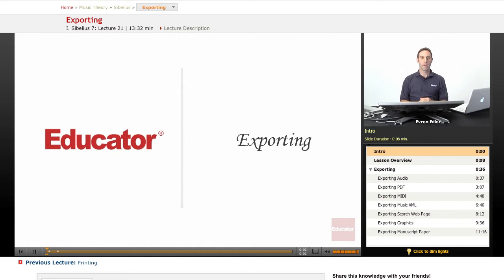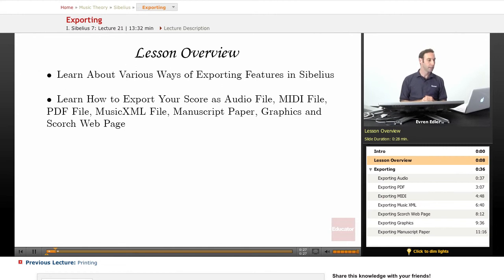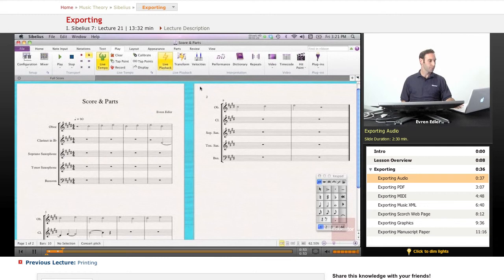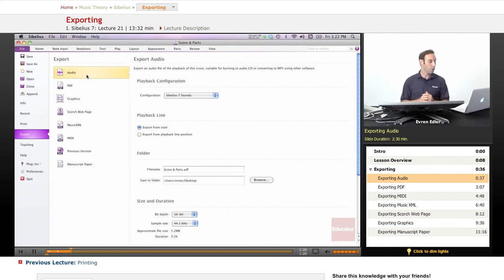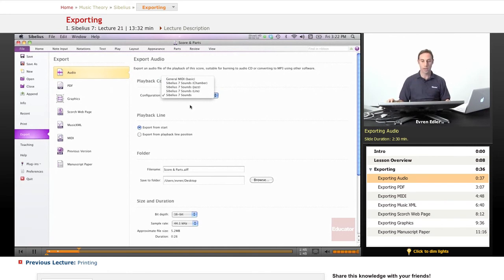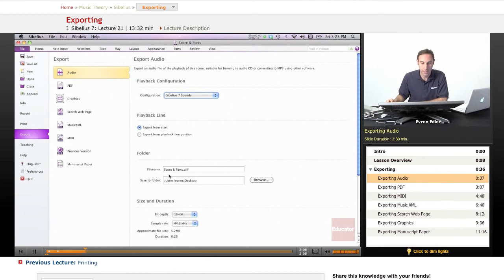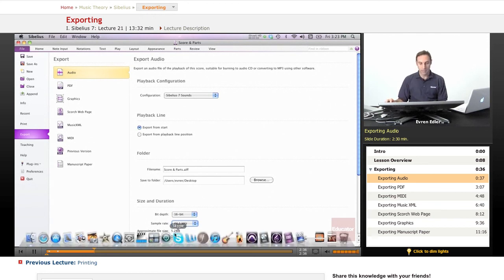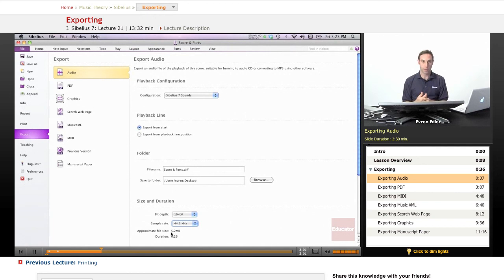Sibelius: Exporting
Other subjects include Pro Tools, Logic Pro, plus high school and college math/science, computer science, and tons more music lessons!